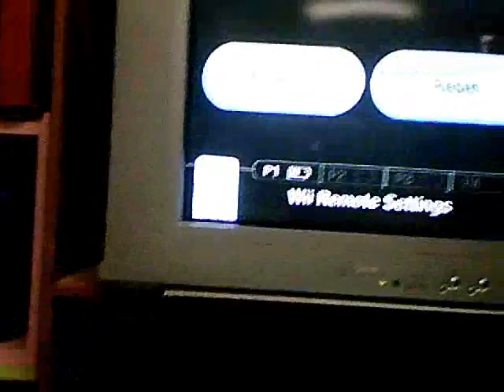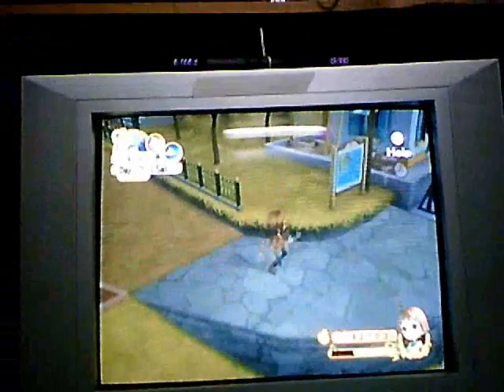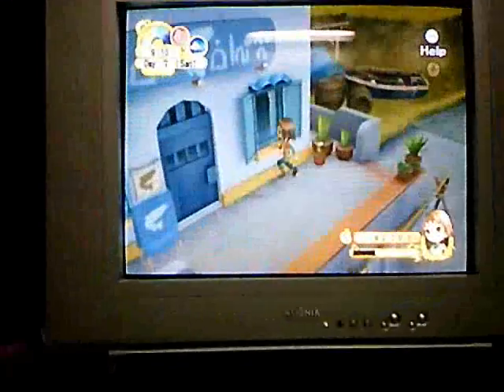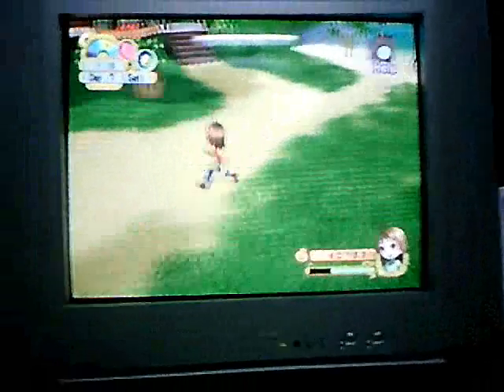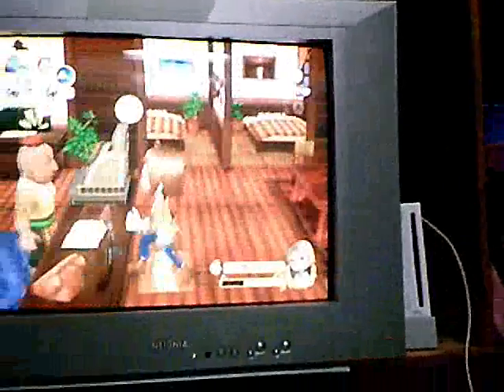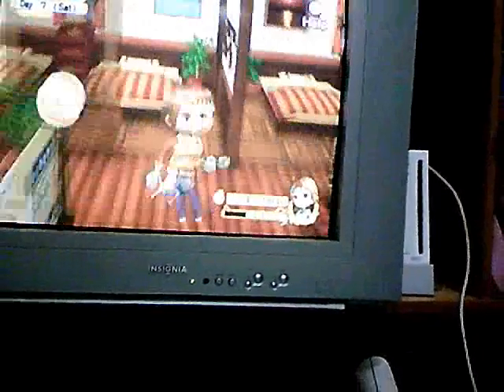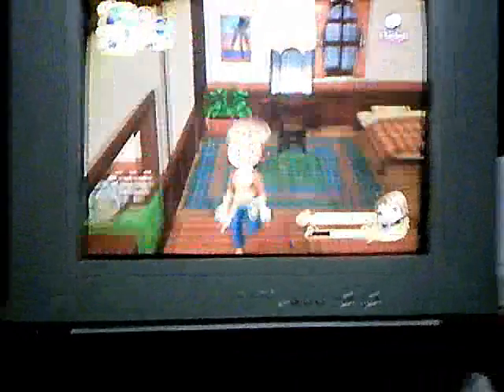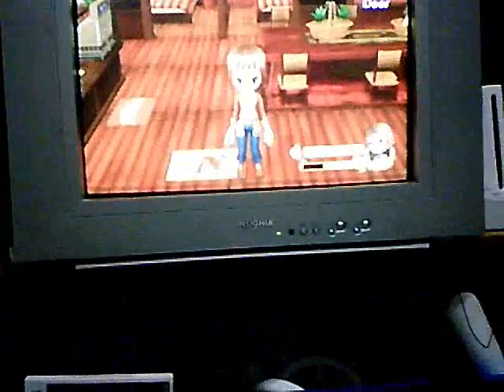Harvest Moon: Tot: Tour of Toucan Island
This is just a video of Toucan Island in the wii game Harvest Moon: Tree of Tranquility. You can only access it after completing Daren`s rainbow.